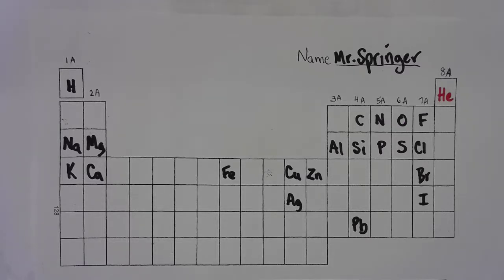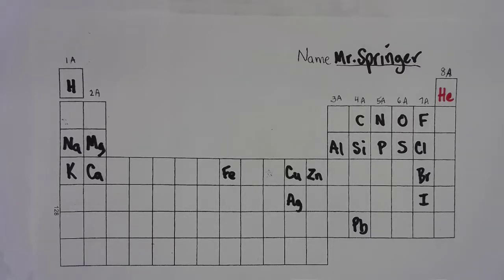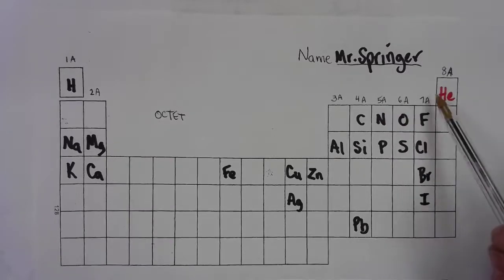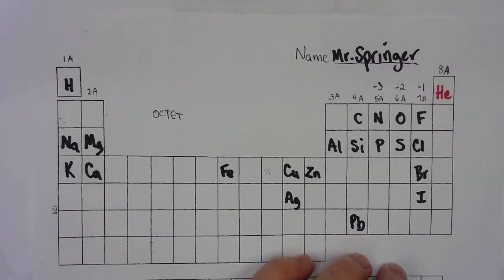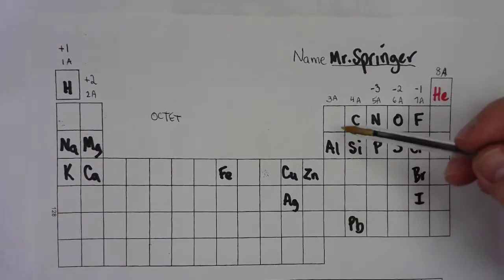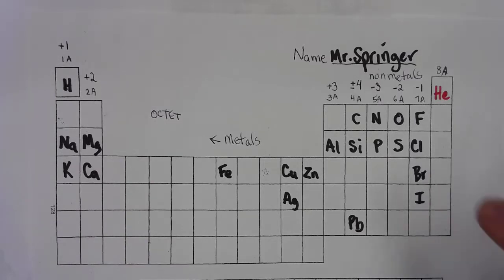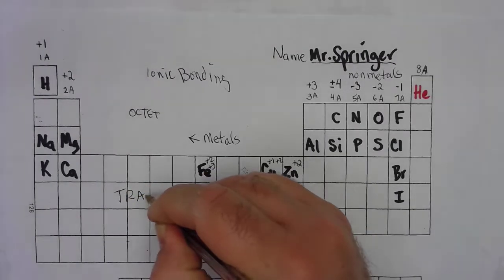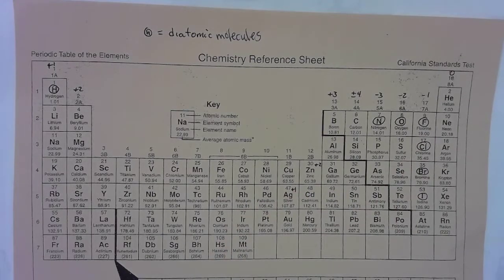Chemistry Basics Part 1 Valence Electrons and Ions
A short discussion of valence electrons and ion formation